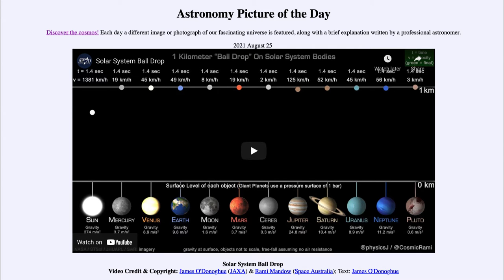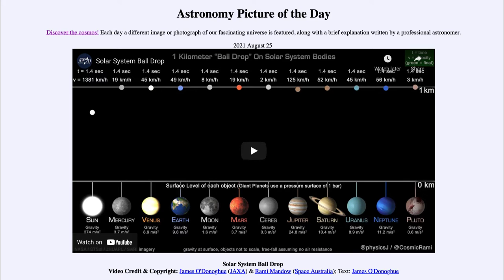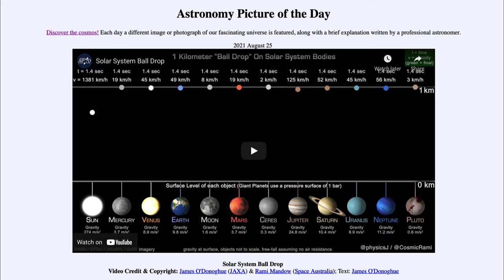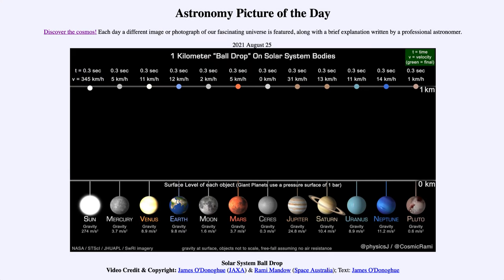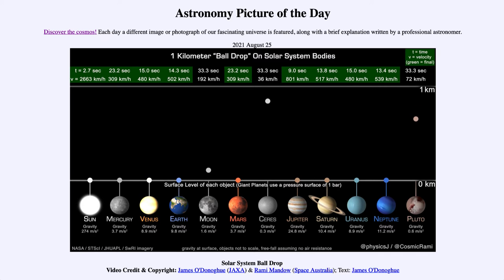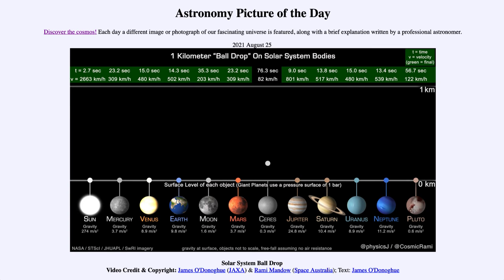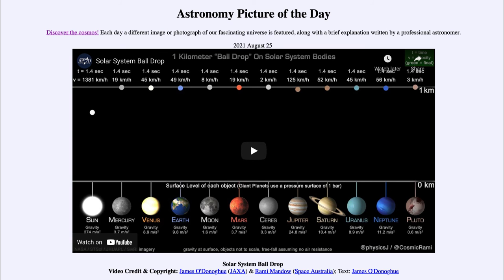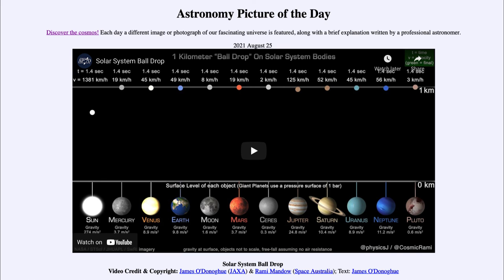2021 August 25 - Solar System Ball Drop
In today's image, we see a video which demonstrates how long it would take a ball to fall a distance of 1 kilometer on various solar system objects.